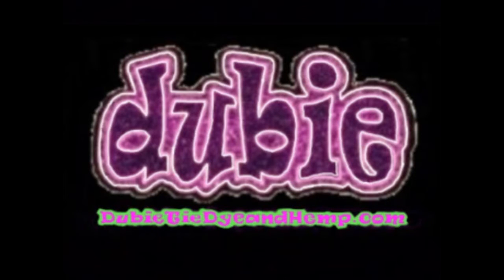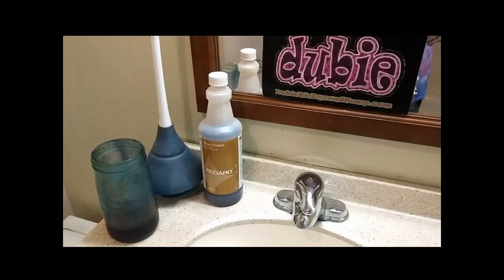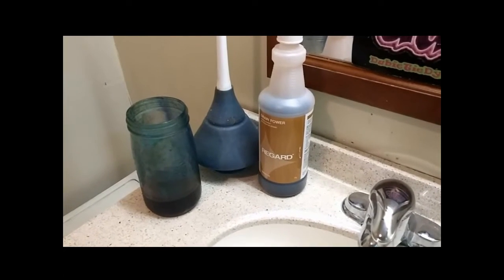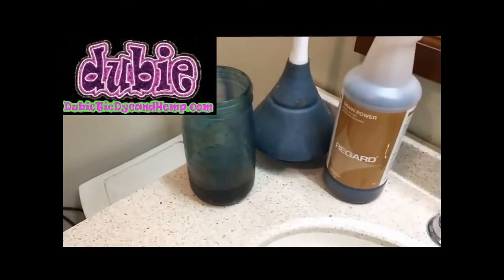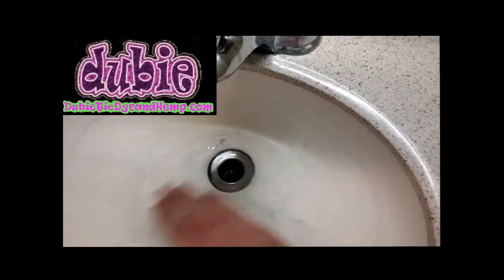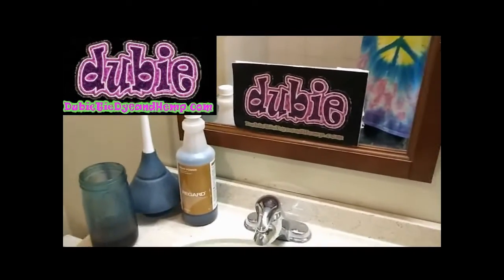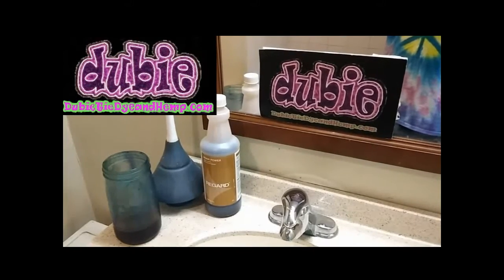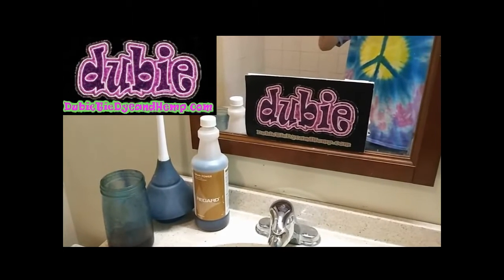Unclog Drain With Sulfuric Acid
Step by step important instruction, on Sulfuric Acid use in unclogging drain pipes and toilets.Sulfuric Acid is extremely harmful to contact with skin or lungs.Inform yourself here.Sulfuric Acid is the last line of defense before calling a plumber.